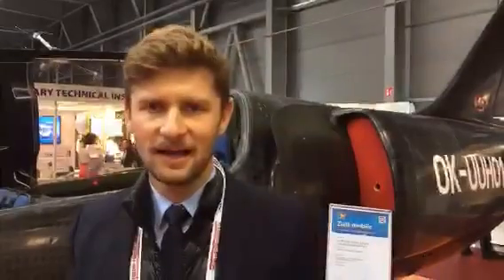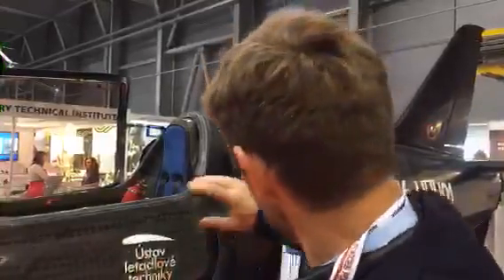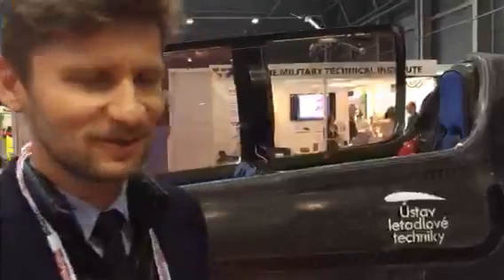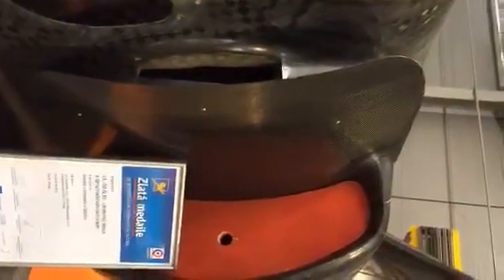[NEWS] This amazing Czech composite ultralight trainer ✈️ jet uses 🏍 engine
General Electric (GE) is building 3D printed jets with motorcycle engines (coined as additive manufacturing), which could change the future of aviation as we know it.

Broadcast date: 2016/10/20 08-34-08 GMT-4
Location: Prague, Czech Republic